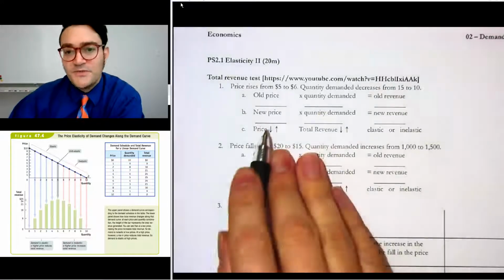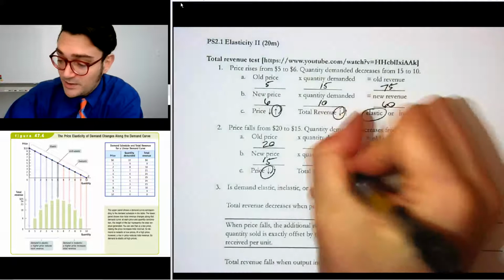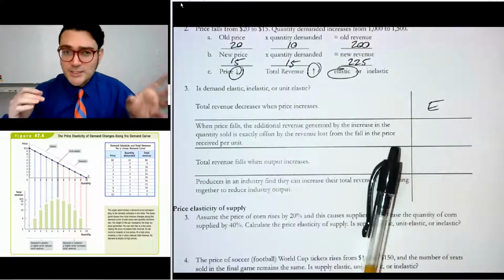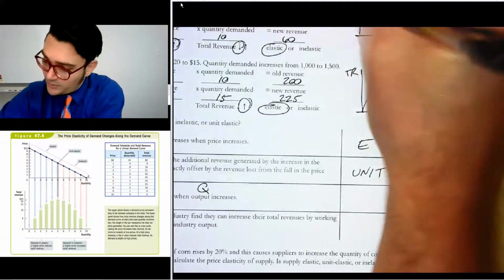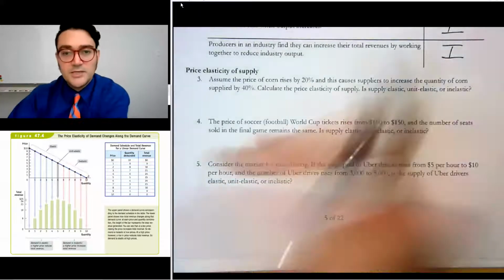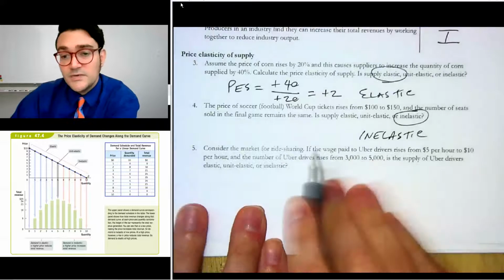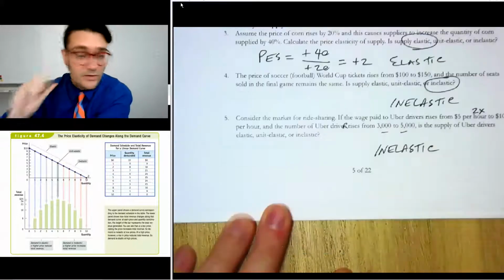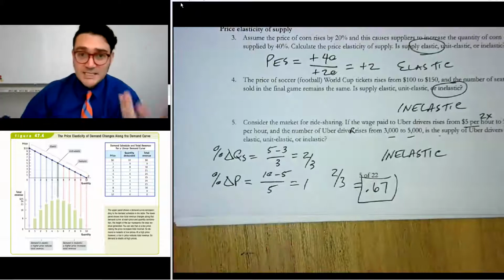PS2.1 Elasticity 2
Practice with total revenue test of elasticity and price elasticity of supply